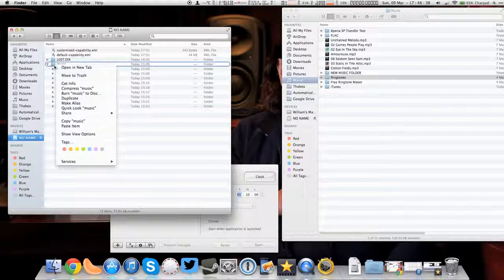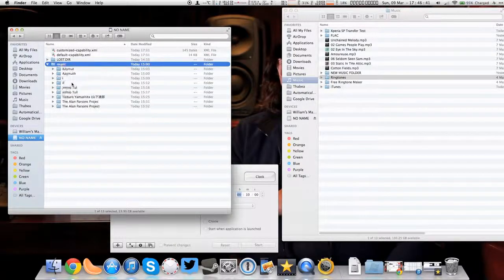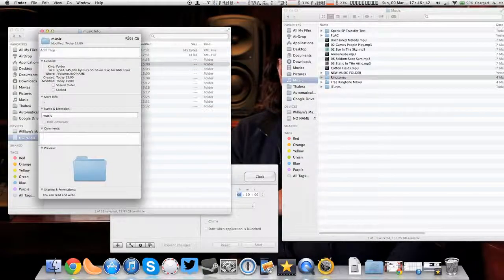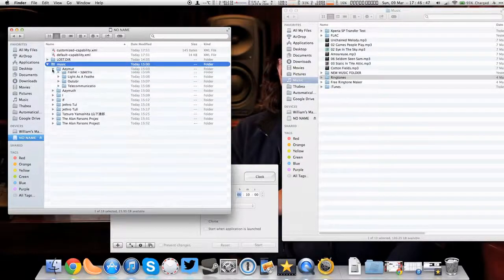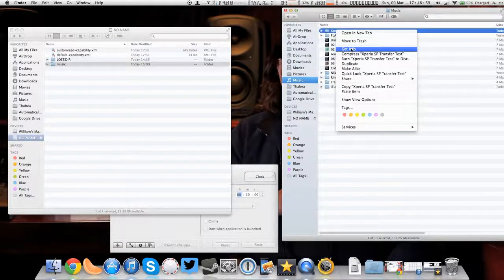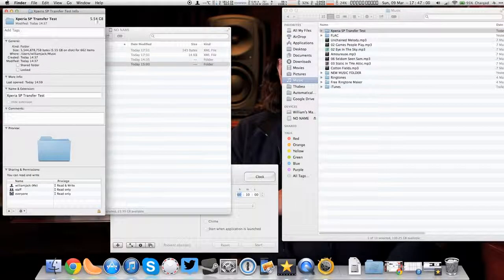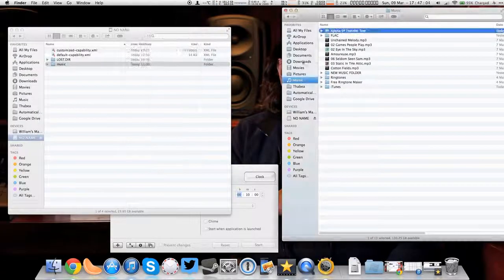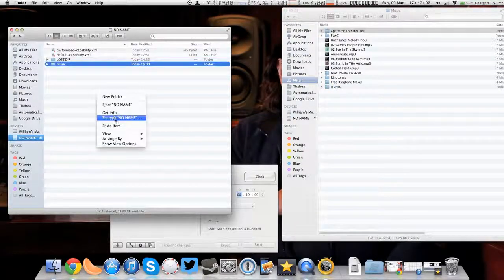Transferring the same files to the same microSD card via onboard Macbook 2012 card reader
Time taken: 00:10:50